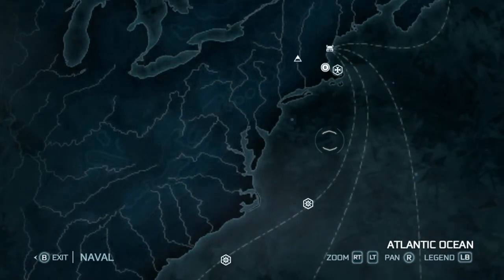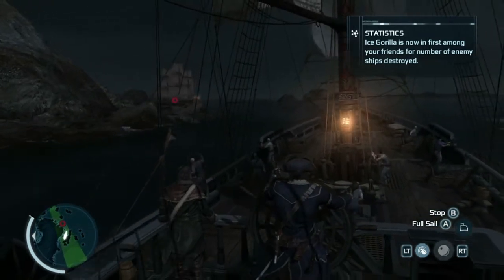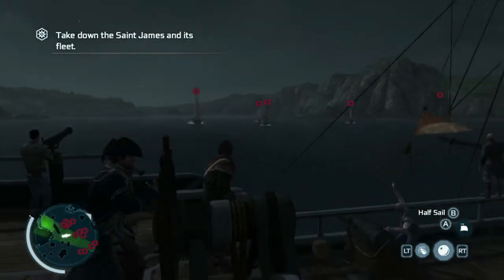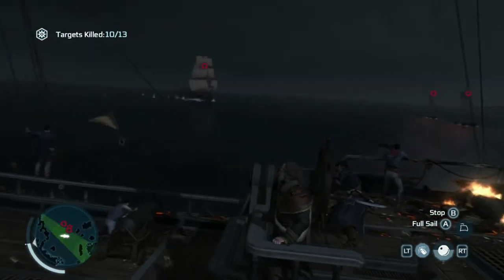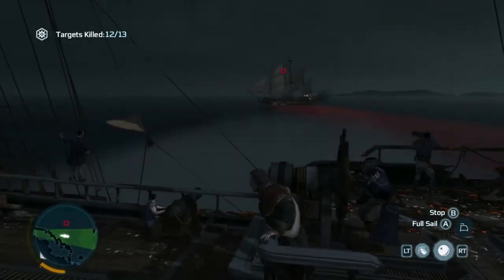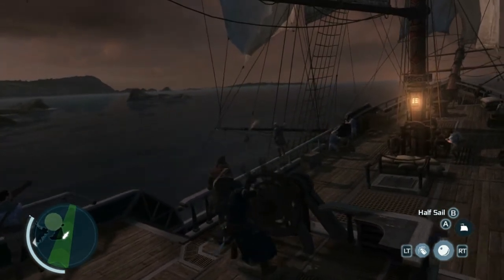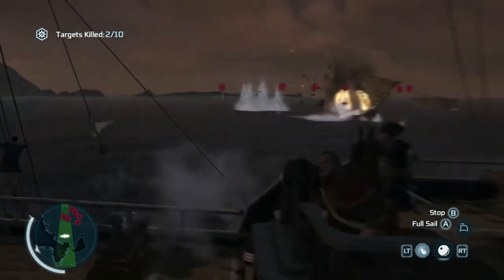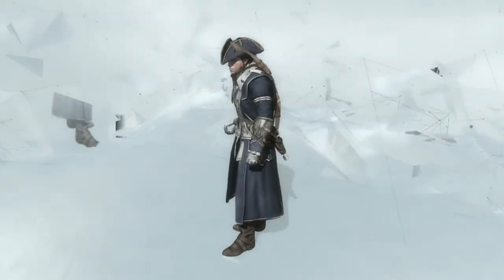Assassin's Creed 3: Sea Battles!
If you haven't tried out the sea battles in Assassin's Creed III yet then you are missing out, definitely my favorite part so far. This video goes through several battles with some commentary on top.